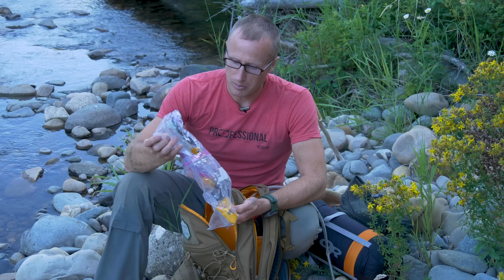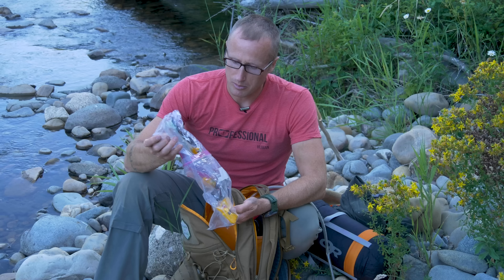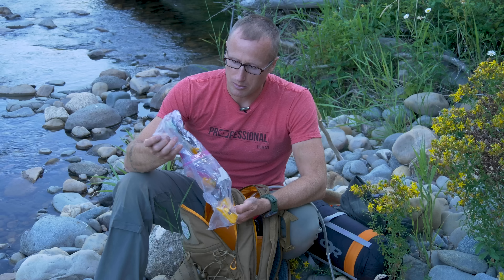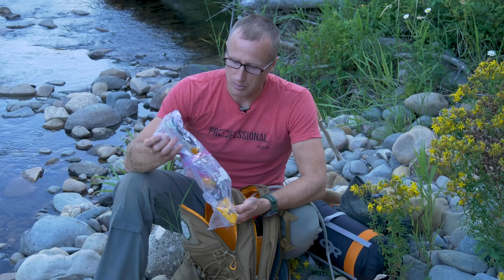30 Mile Hike Loadout: July 2019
In July of 2019 I was invited on a hike.  Not really a backpacking trip, more of a training evolution.  Bill Rapier, of AMTAC Shooting, was training up for the Sniper Adventure Challenge and this was one of his training hikes.  All said and done it turned into just shy of 30 miles in about 26 hours.  It was an adventure.  Below is my loadout and a complete list of links to my gear:

*Loadout*

Point6 OTC Compression Socks

Thermarest Z-Fold Sleeping Pad

Outdoor Research Dry Compression Sack

Big Agnes Spike Lake Sleeping Bag

Nalgene 32oz Water Bottle

SS Insulated Water Bottle by Simple Modern

Smart Wool Long Underwear

Steri-Pen Water Purifier

Surefire Stiletto Flashlight

Streamlight MicroStream USB Flashlight